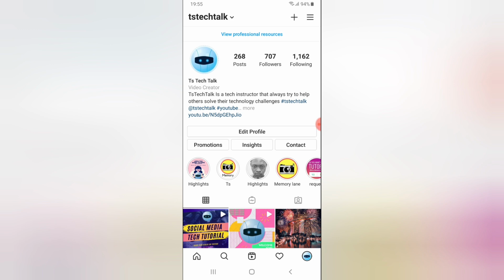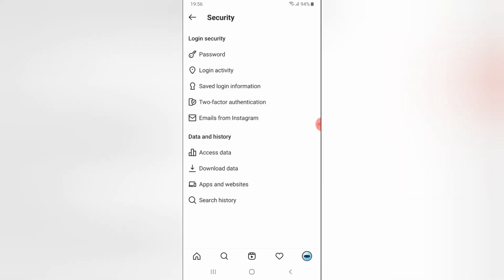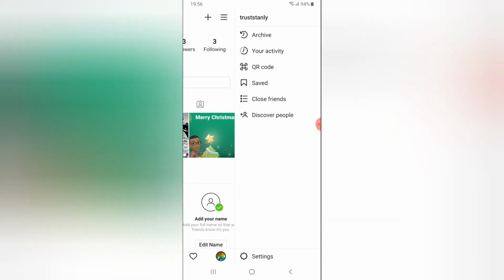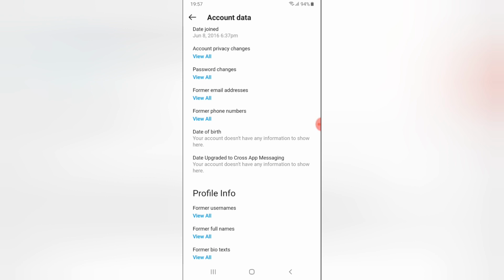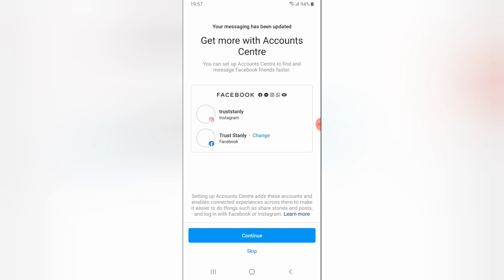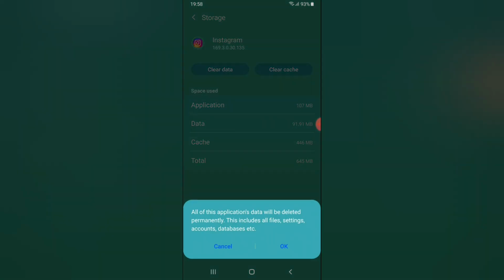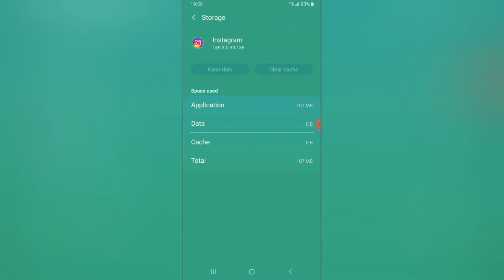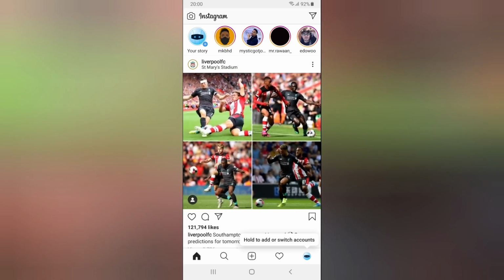How to confirm if Instagram is linked with messenger | Linking Instagram with messenger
Am going to show you How to confirm if Instagram is linked with messenger once an Instagram account is linked, it will display time and date that the account was linked to Instagram and i made other videos to know which facebook account that was link to your Instagram please check out this video